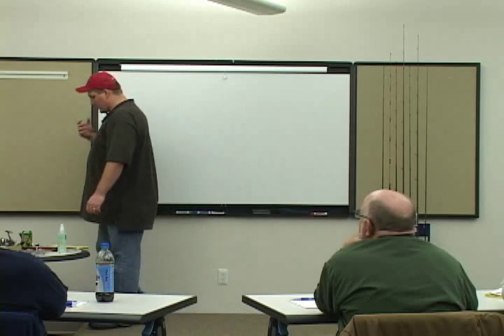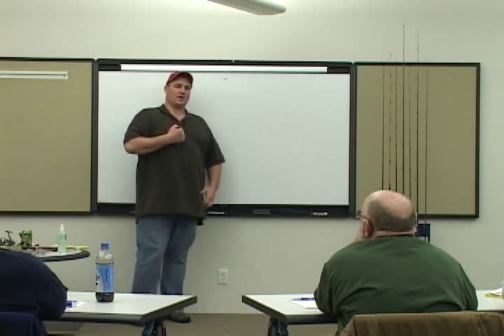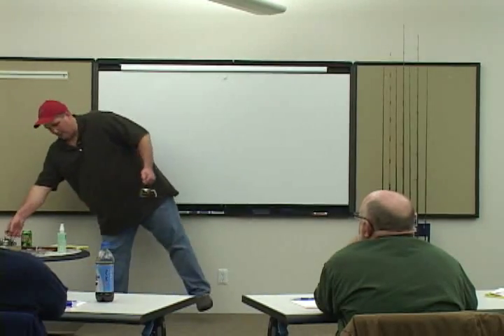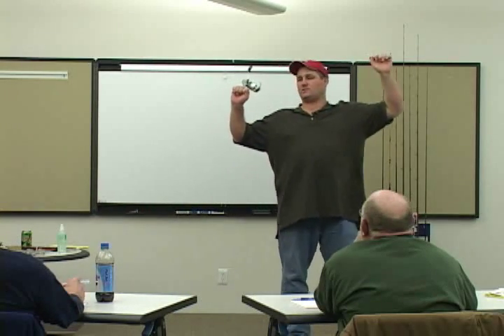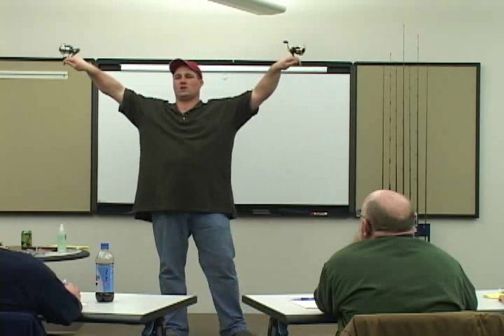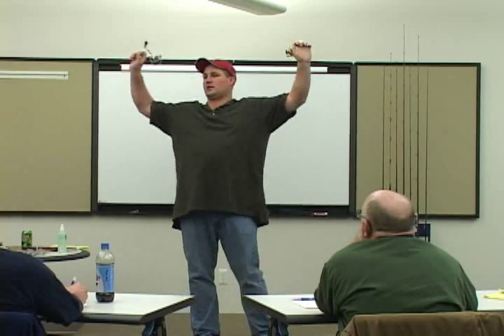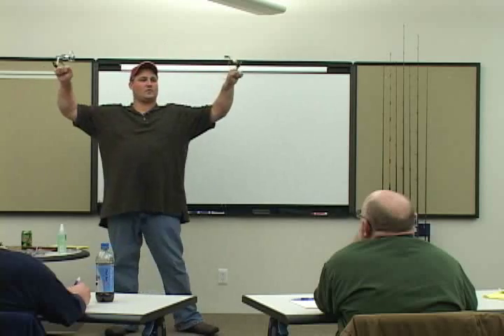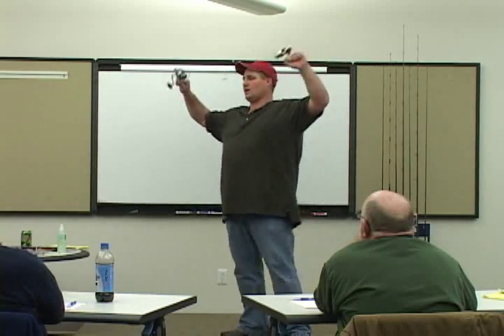The Basics of Fishing Part:3 "AX Fishing Academy"